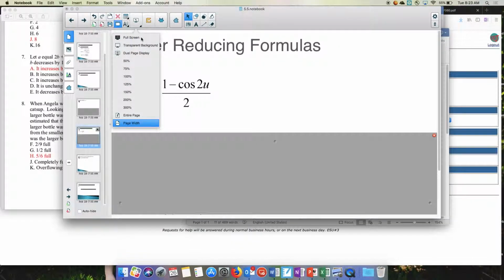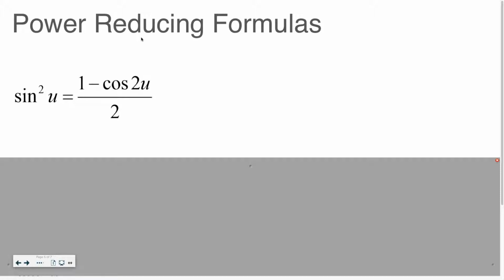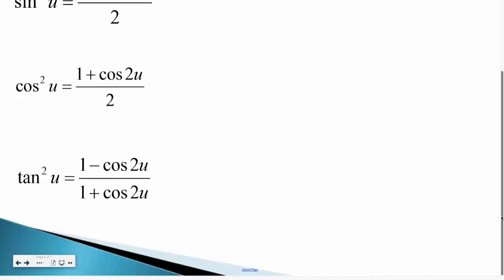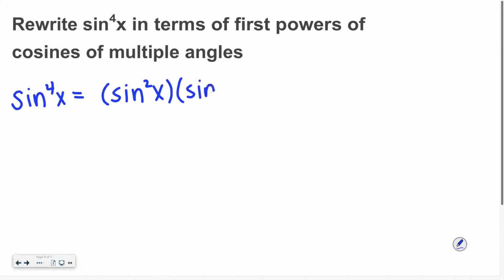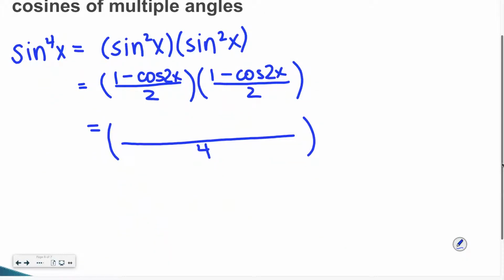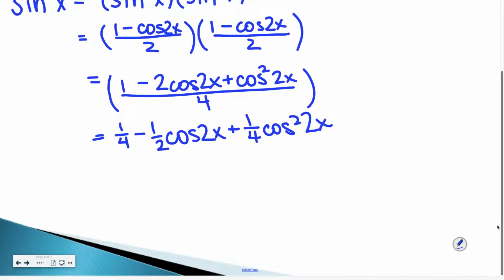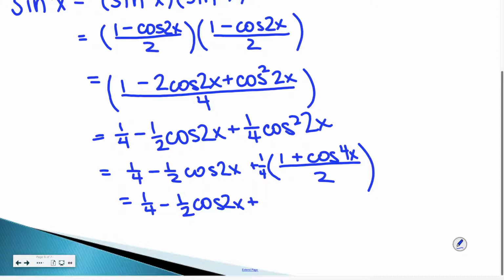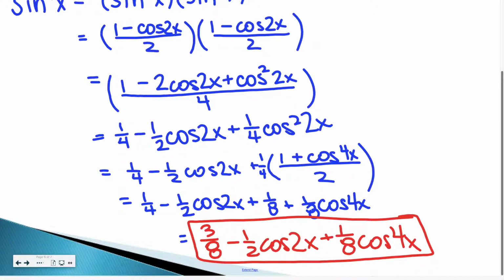5.5b (2/26/19) H. Pre-Calc